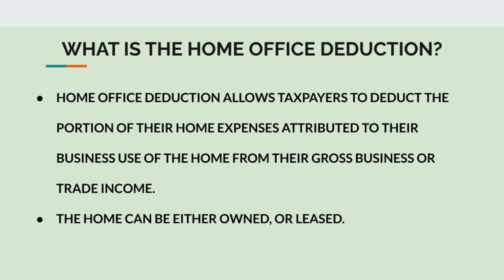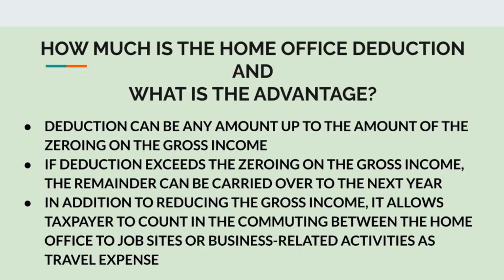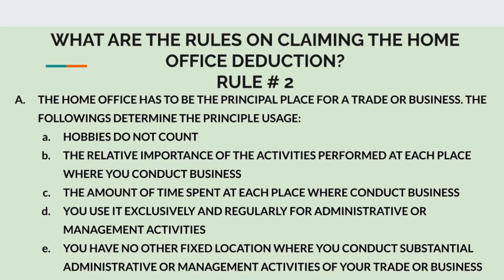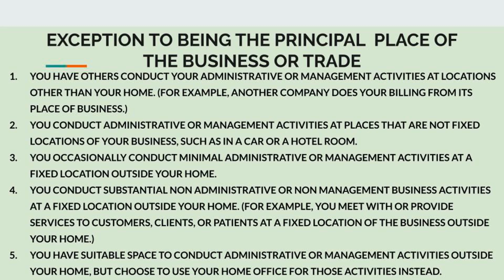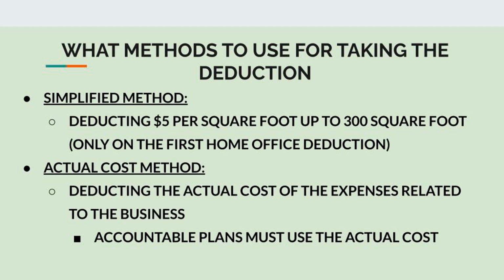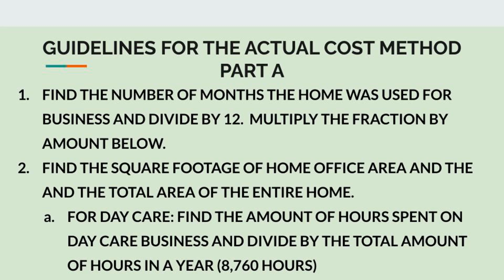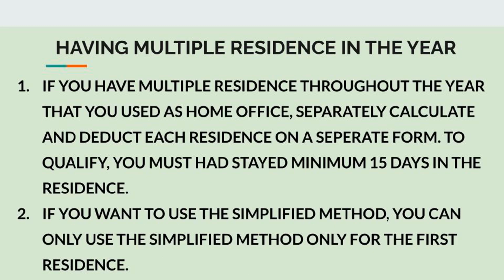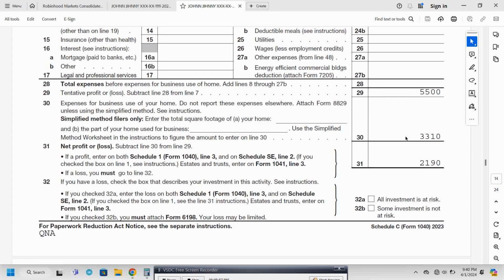Home Office Personal and Business Deduction Schedule C/F Form 8829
:Sales Office Info
 اطلاعات دفتر خرید:
Arash Shahriari, EA, CAA
 Pars Financials Inc
Web: ParsFinancials.com